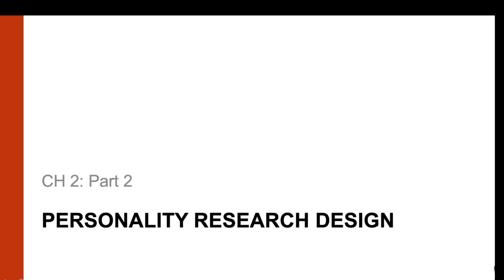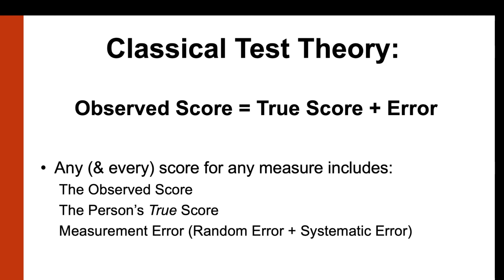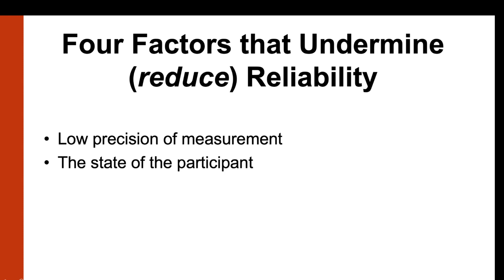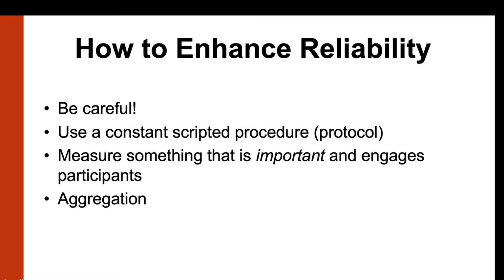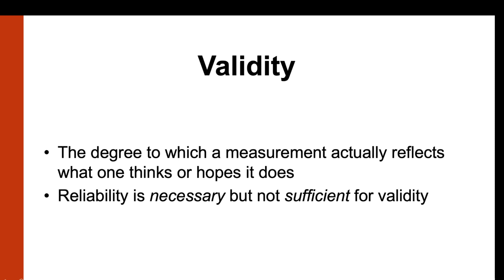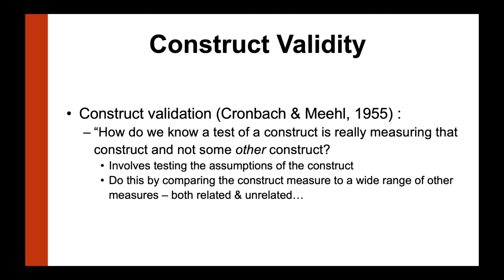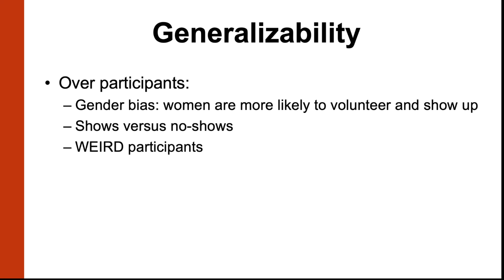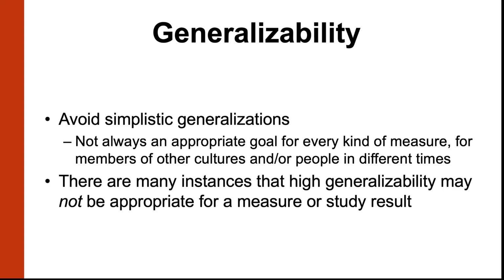Personality Research Methods: Evaluation of Data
Psych 154 Lectures -  Research Methods - Part 2: Evaluation of Data - Reliability, Validity & Generalizability